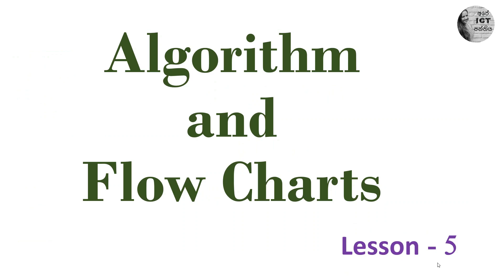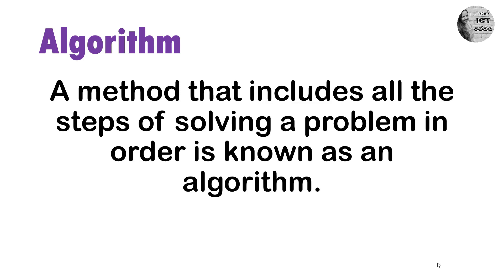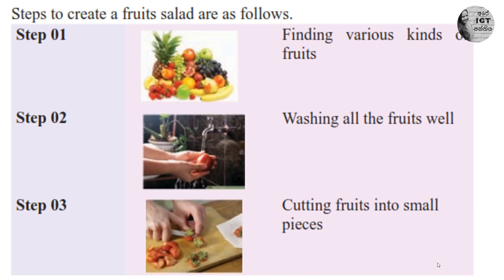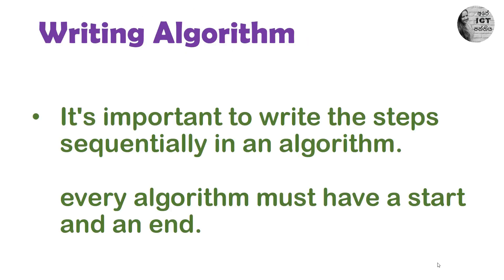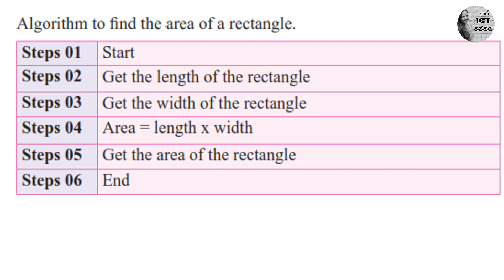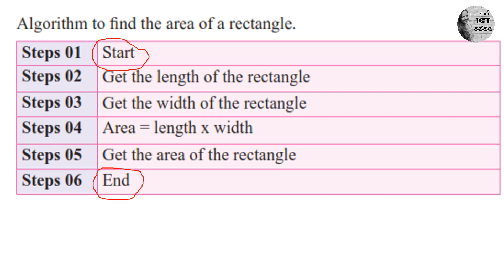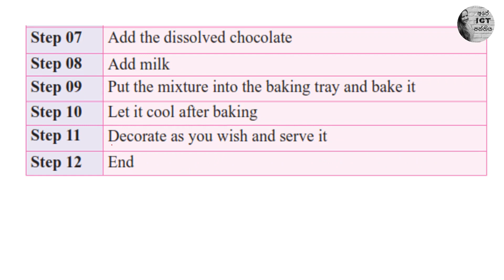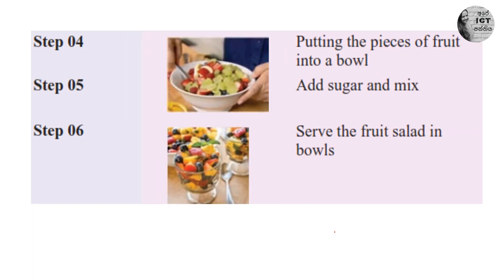Grade 6 ICT Lesson 5 |Algorithm and Flowcharts| English Medium |Part 2